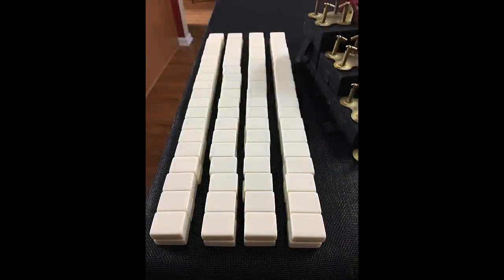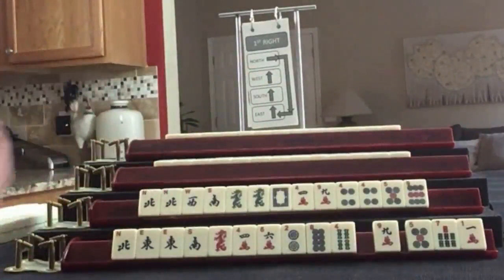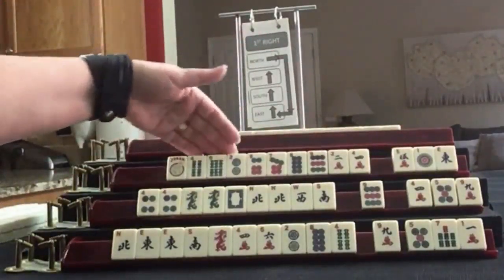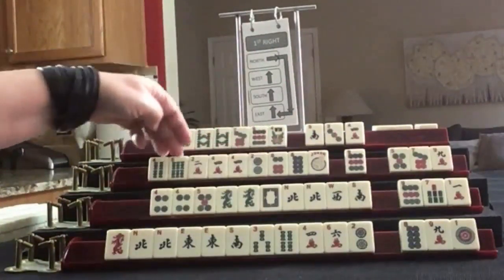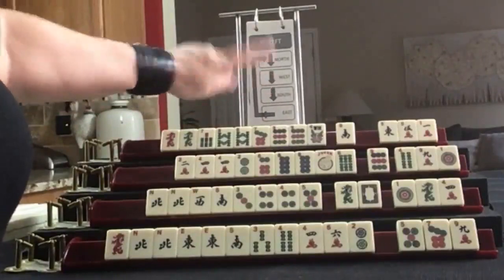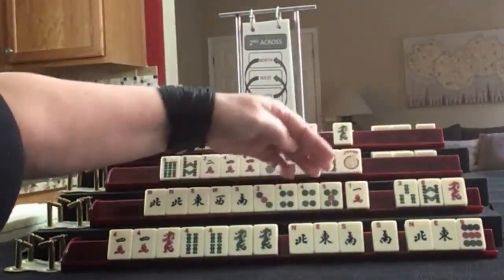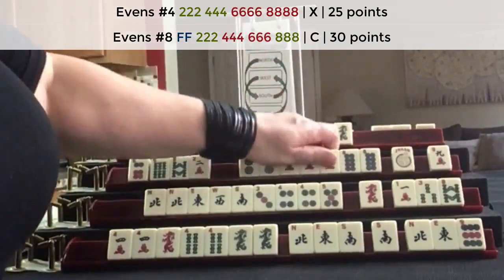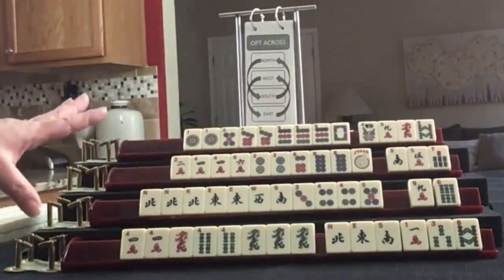National Mah Jongg League Solitaire 20201005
Here are links to everything I use to play solitaire:
Solitaire Helper.pdf (print on 60 lb cardstock for long term use)
Risers (I use 6 tile trays to create the tiered affect - stack them upside down with 3 in the back, 2 in the middle, 1 in front)

Michele Frizzell
Instructor, Group Leader, Avid Player